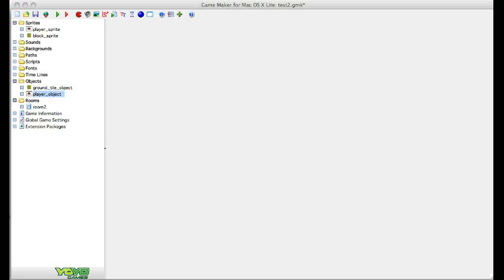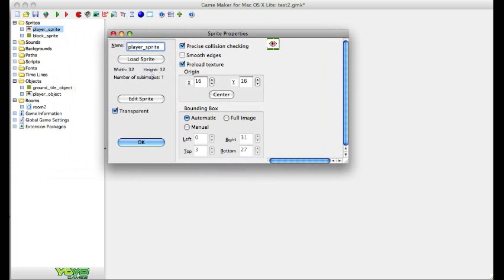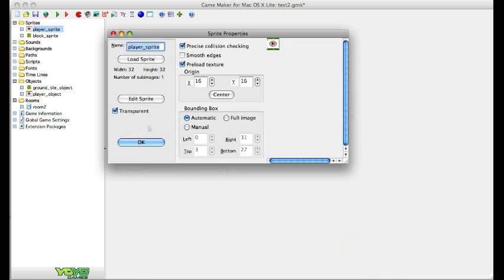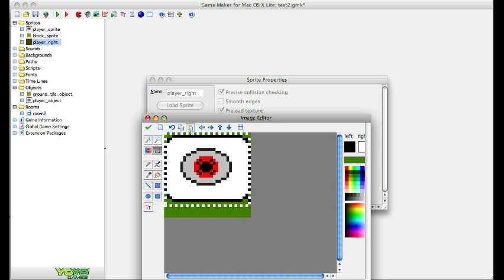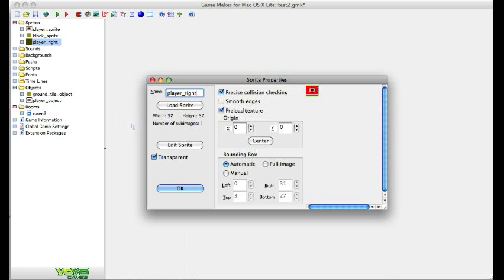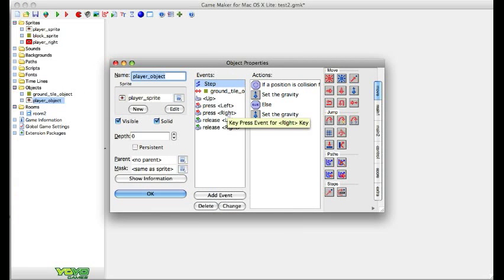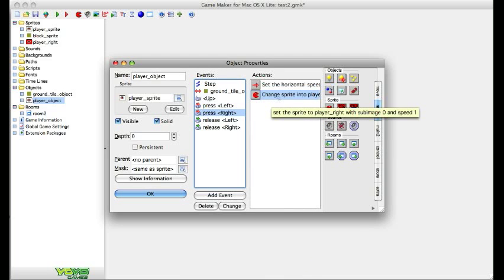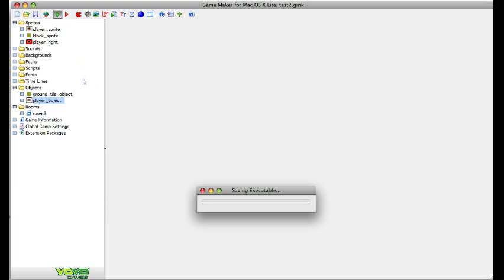Using the change sprite action in Game Maker